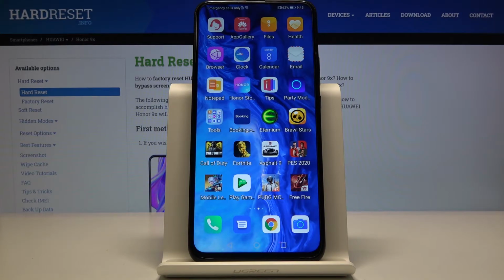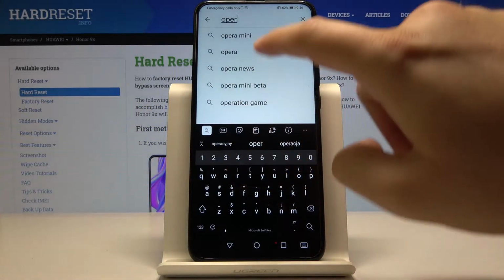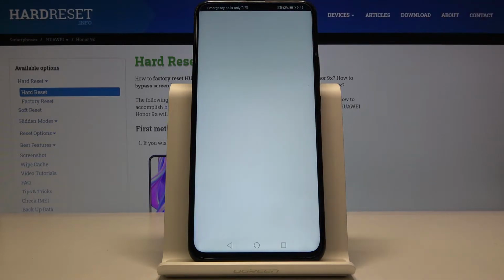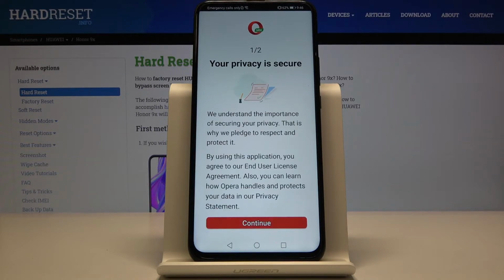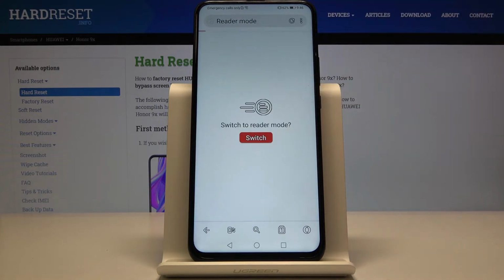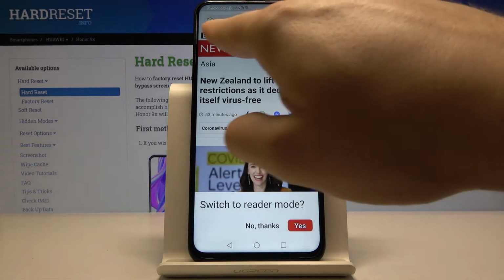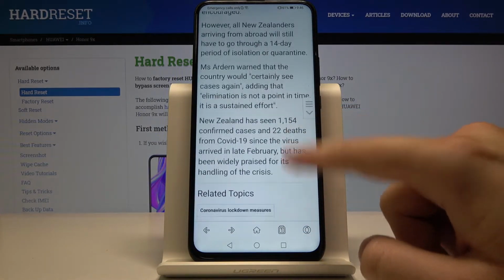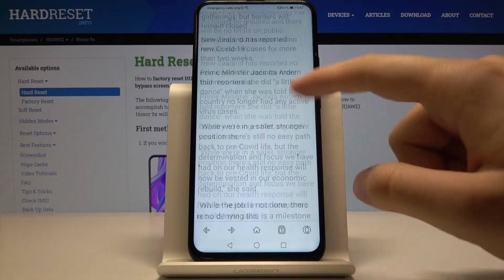How to Install AdBlock on HONOR 9X - Use AdBlock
Find out more info about HONOR 9X:
Please check out this tutorial if you no longer want to see ads while browsing the web on your default browser in HONOR 9X. To successfully block all ads, download the Opera Mini browser and then install the AdBlock plugin on your Honor device. For more information about the HONOR 9X, please visit our YouTube channel.

How to install AdBlock in HONOR 9X? How to enable AdBlock in HONOR 9X? How to install AdBlock? How to use AdBlock? How to remove ads in HONOR 9X? How to set up AdBlock in HONOR 9X?